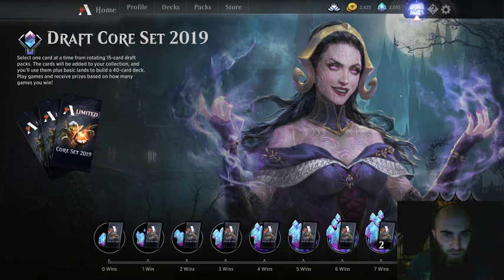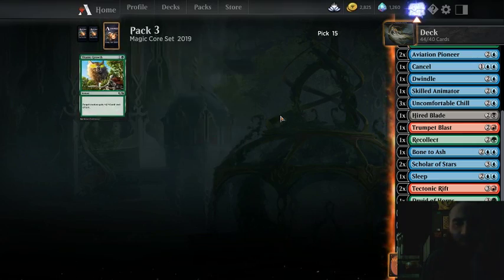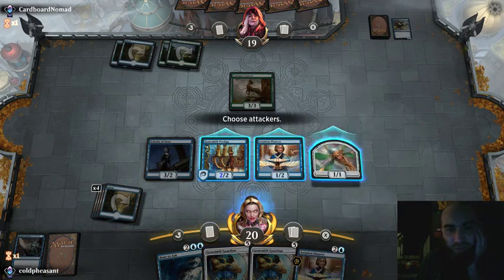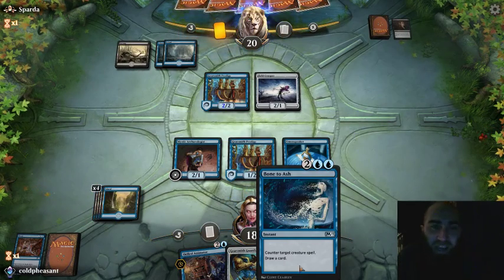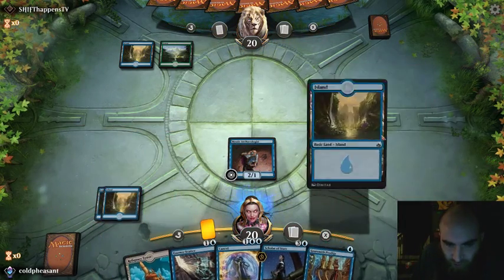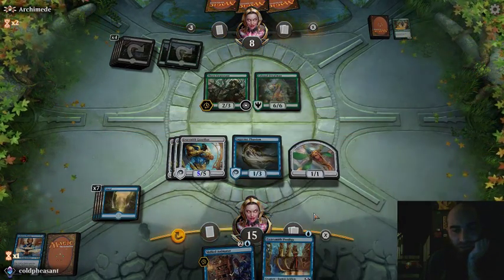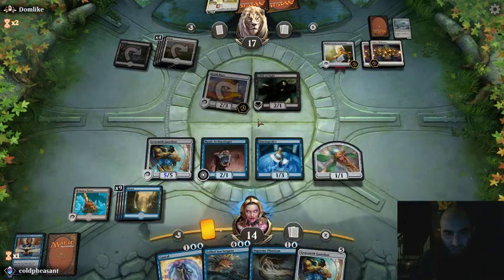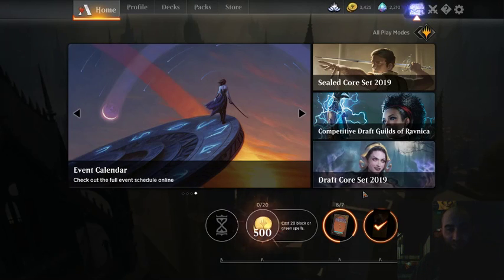coldpheasant drafts M19 core mono-blue